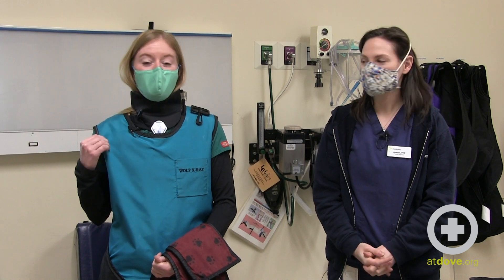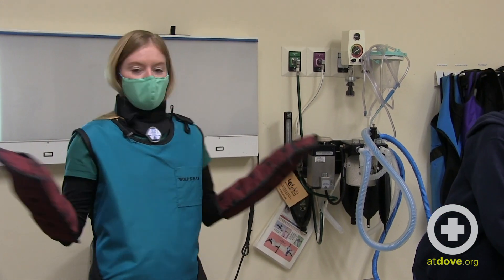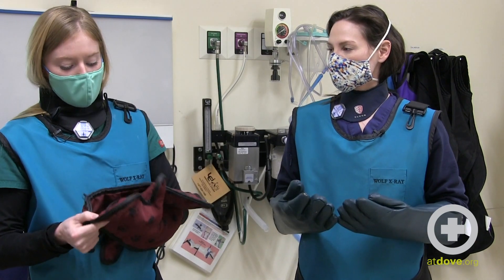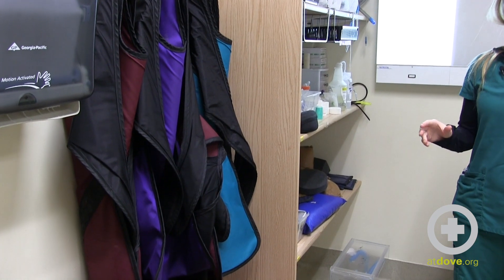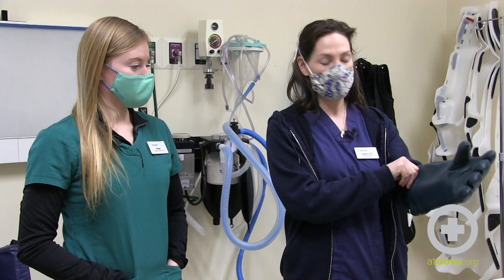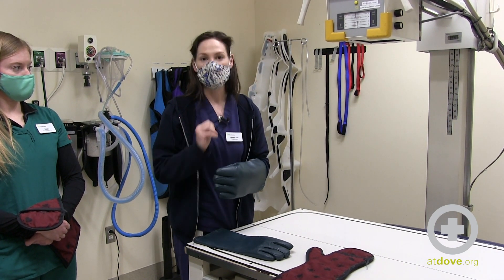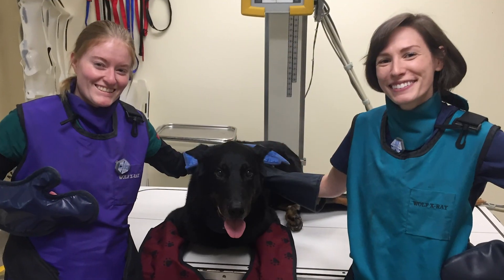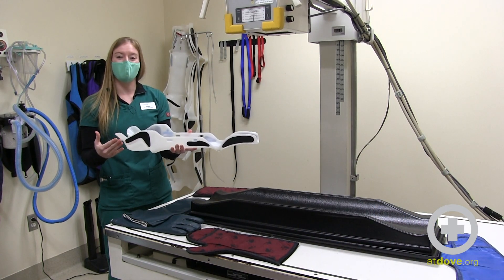Donning and Doffing Radiology PPE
Time, distance, and shielding are all important factors when considering radiology safety. Watch this quick safety refresher with Assistant Manager Megan Urton, and Technician Training Specialist Jessica Waters-Miller, CVT, about proper PPE in the radiology suite.